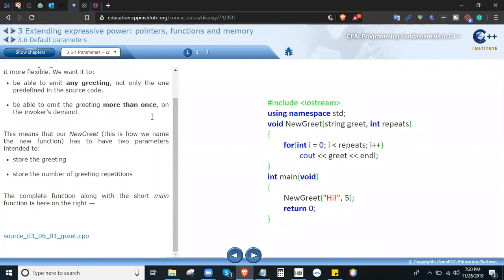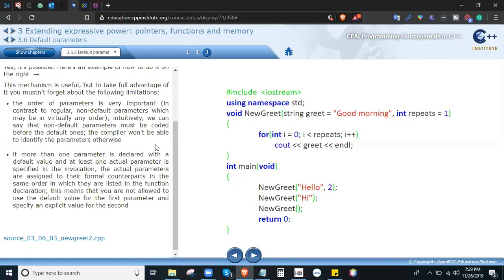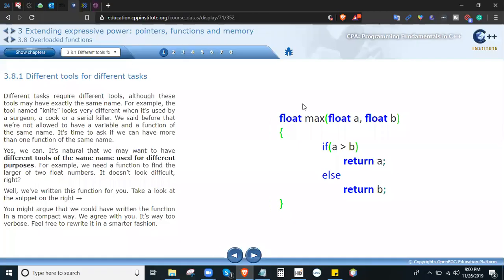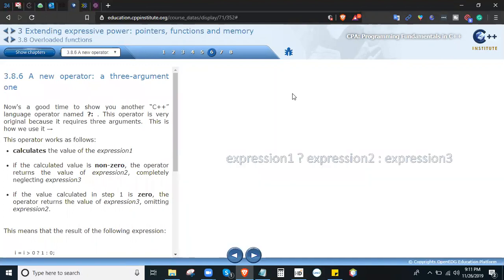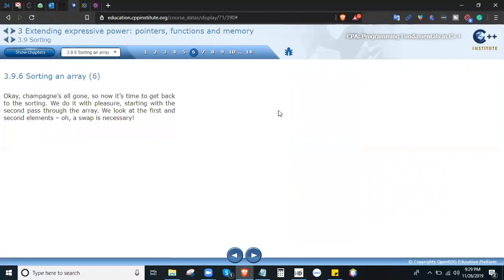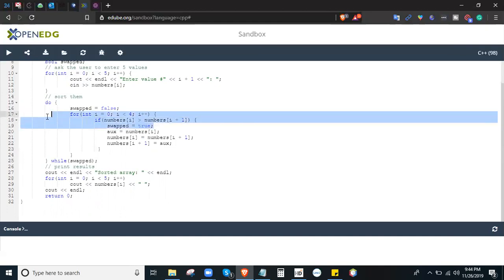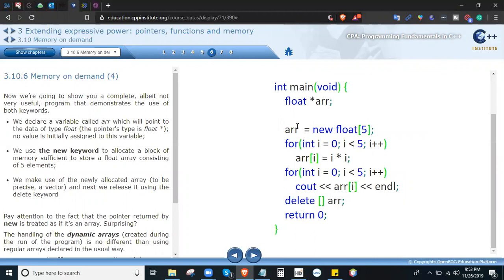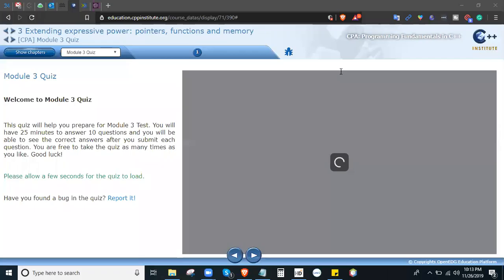Chapter 3: Parameters | Introduction to Computing in C++ | CISCO Net Acad